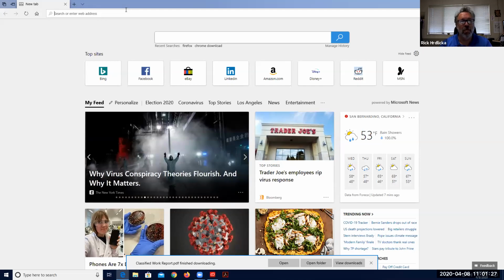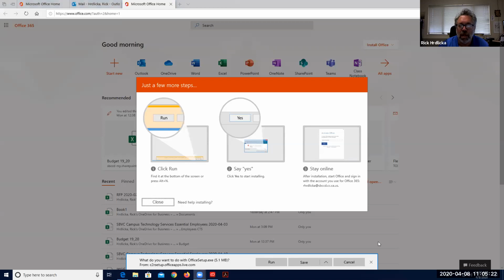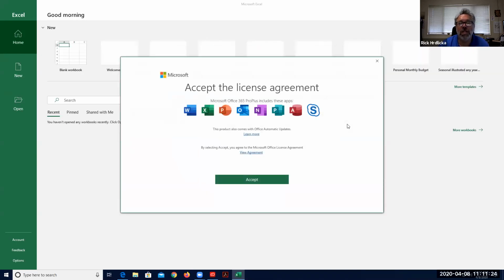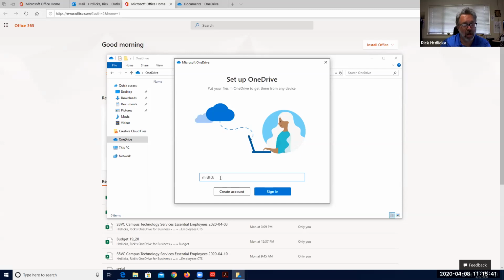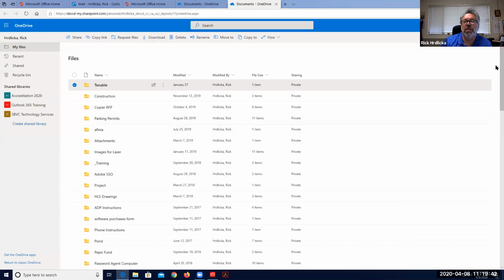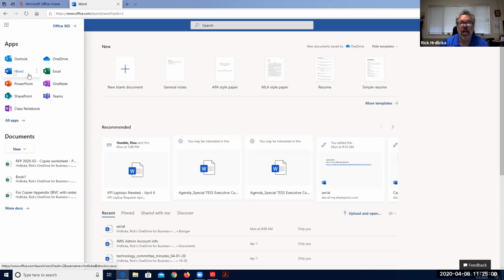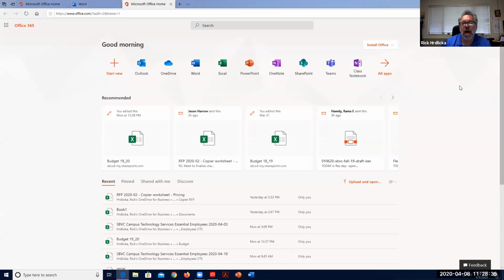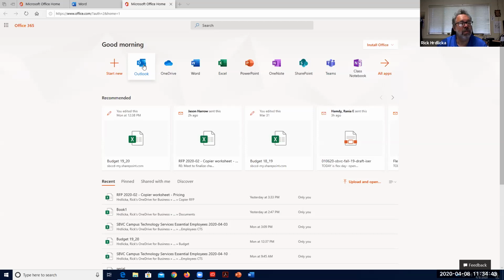Microsoft Office 365 How to Login